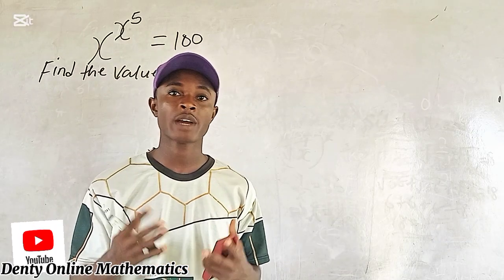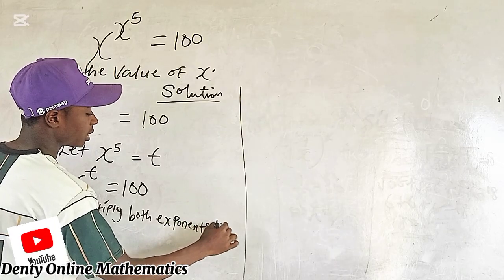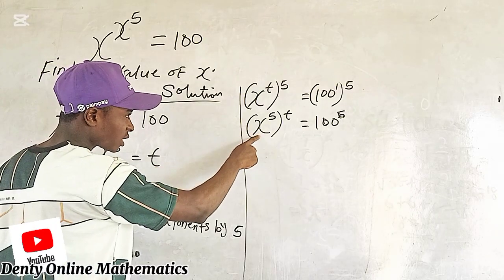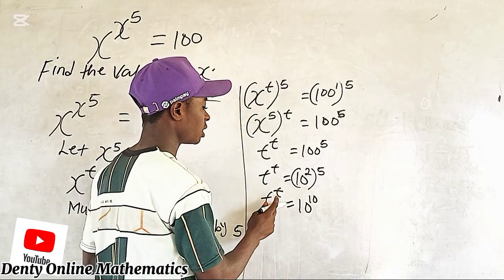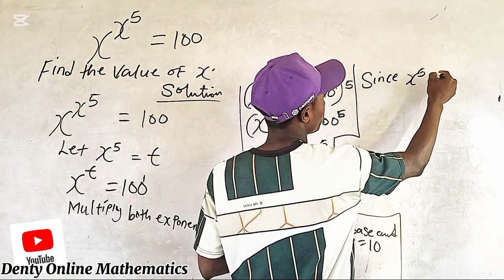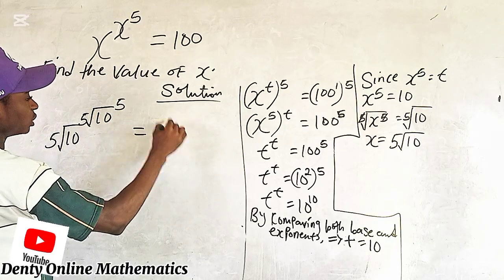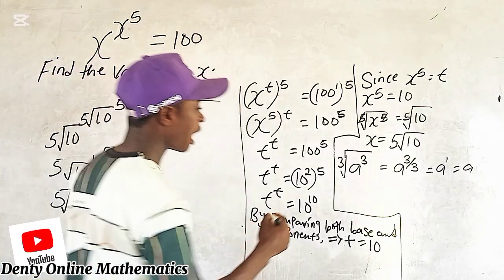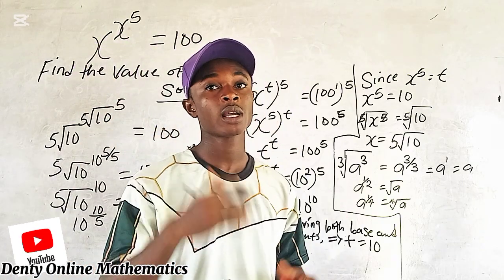Brain -Cracking 🧠🧠 Olympiad Question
In this video, we tackle tough Olympiad mathematics problems that challenge even the best students! 💡
You’ll learn smart strategies and logical steps to solve complex Olympiad questions with confidence.

🎯 In this lesson, you’ll learn:

How to approach difficult Olympiad math questions

Creative problem-solving techniques

Tricks to think faster and smarter in competitions

💪 Perfect for:
Students preparing for Mathematics Olympiads, competitions, WAEC, NECO, or JAMB exams.

📺 Watch till the end to see how top students solve the toughest Olympiad problems with ease!